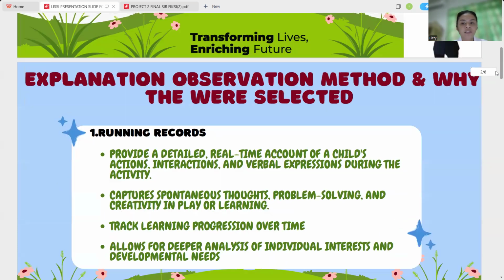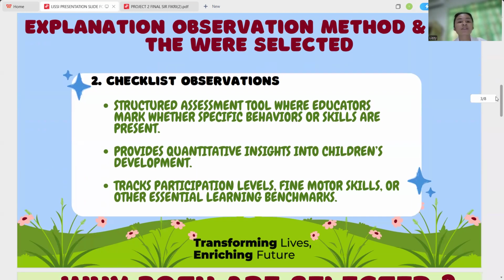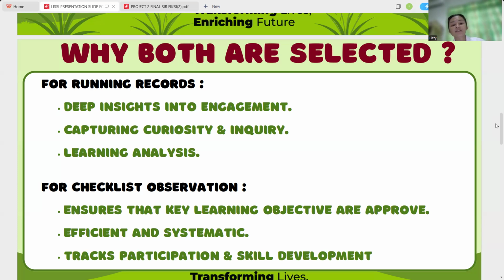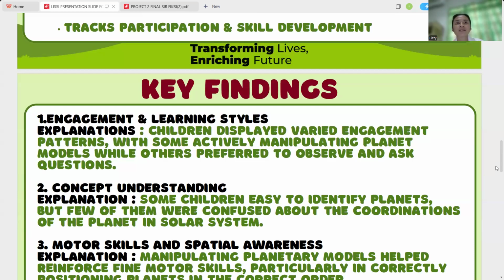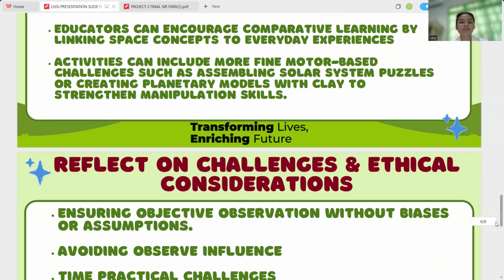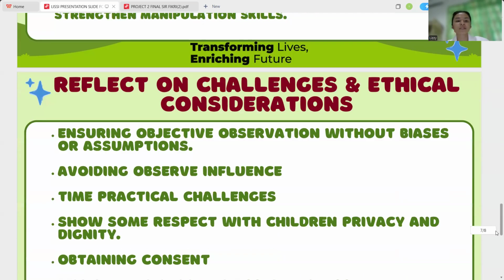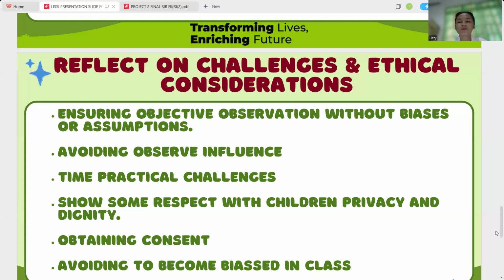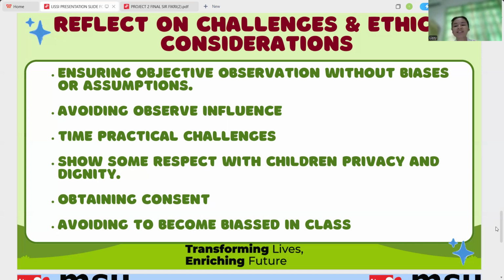PRESENTATION SUBJECT ECH20503 SIR FIKRI